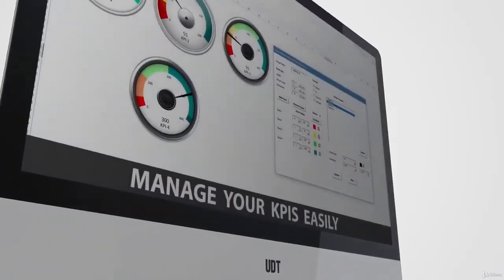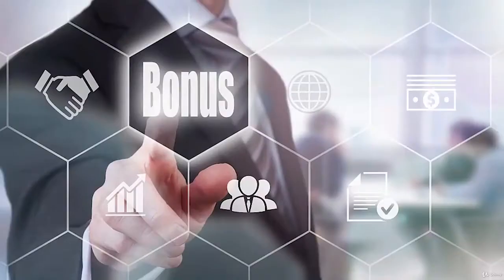Microsoft Power BI: Latest 2020 Beginner to Expert Modules - learn Microsoft Power BI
What you'll learnUnderstand the business intelligence workflow from end-to-endBlend and transform raw data into beautiful interactive dashboardsConnect Microsoft Power BI to data sourcesCreate Barcharts, Treemaps, Donut Charts, Waterfall Diagrams & PiechartsShowcase your skills with three full-scale course projects (with step-by-step solutions)At the end of this course students will be able to analyse data from different data sources and create their own datasets
In this course we are going to show you how to SUPERCHARGE your Power BI skills, and learn to create INTERACTIVE Dashboards and INCREDIBLE reports.In this course we are going to teach you the following:Using the Table and Matrix visualizations for cross-filtering and drill-downsCreating Drill through between different sheets. For example you could be reviewing a list of Products and want to select one Product to view a summary of this productThemes - Learn how to add Power BI Themes from the Community Theme GalleryChanges in Custom Visuals - We look at how to easily add Custom Visualizations from the new Microsoft Office StoreCreating Apps - Learn how to easily share your dashboards and reports using Power BI apps and App workspacesRelative Date Filters - In this lesson we show how to easily create a dashboard displaying Microsoft stock data. Easily filter your data to display the last 7 days, last 14 days, last month or previous 3 months using relative date filtersDrill Through - Create drill throughs between different pages in a reportRibbon Chart - Learn to use the new Ribbon Chart to visualize the ranking of items across dates ranges or other categories.Microsoft Power BI is the easiest to use reporting, data analysis and interactive dashboard tool available today! Microsoft Power BI is available for free - all you need to do is sign up!There is no coding required! Power BI allows you to do that but it's not necessary.In this guided learning course you will start form zero to hero in 6 hours and you will learn:the ETL capabilities of Microsoft Power BI (""get messy data easily into the right format"")Master simple and very advanced DAX (Power BI language, similar to like excel formulas) calculationsCreate outstanding visualizations and reportsDerive valuable highly profitable insightsIn this course I will teach you how to easily turn your data into powerful intelligence and insight to drive your business decisions. Power BI uses simple drag and drop techniques that make it a breeze to create reports and dashboard. I will also show you how easy it is to publish your dashboards and to access them through your smartphone, tablet or laptop.This course is for anybody who works with data and wants to learn how to quickly and easily get to speed with the cloud version of Power BI or learn the more powerful Power BI Desktop Designer.The course has the following topics:Introduction to Power BI and how to signupHow to create your first online report and dashboardHow to download the Power BI Desktop DesignerLoading, transforming and filtering data in Power BICreating tables and reportsUsing filters and slicersLearning how to use a wide range of graphs and visualizationsCreating relationships between tables of dataCreating powerful calculations, key metrics, and key performance indicatorsCreating interactive dashboardsPublishing dashboards to Power BIIn this course, we use a step by step video-based approach to show you how to create reports, analyze data and develop interactive dashboards. The videos are extremely easy to follow and data is provided so you can follow the instructions at the same time.
this is the best Microsoft Power BI course. you can download and watch for free after enroll.